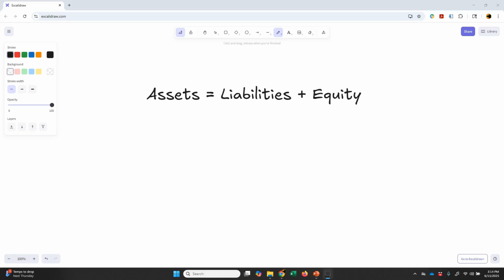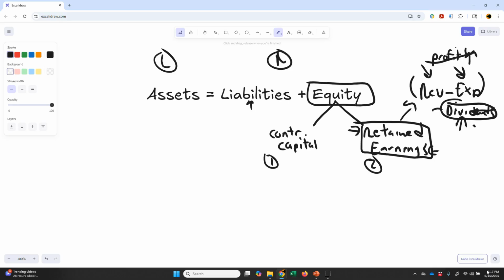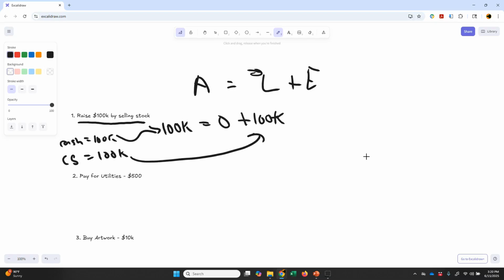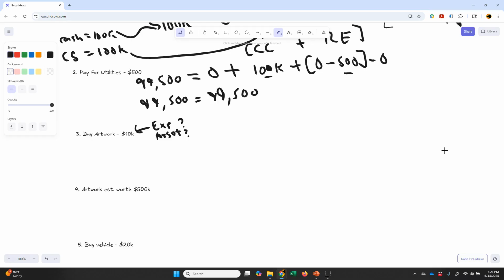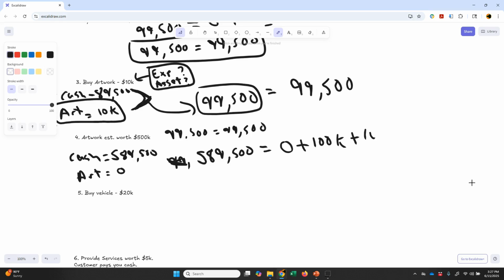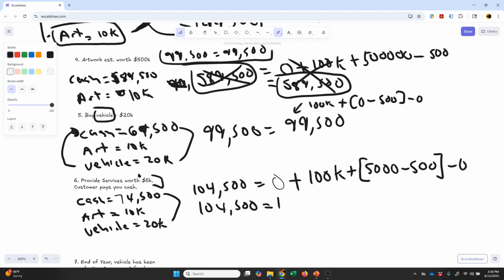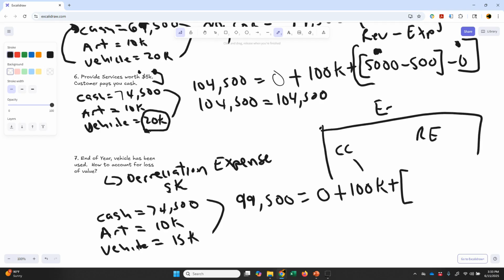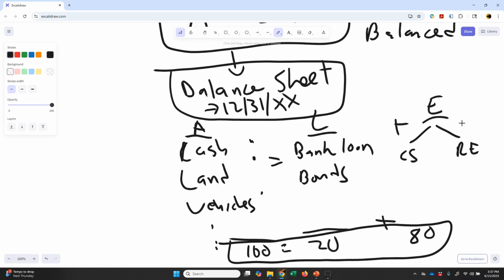Accounting Equation Part 2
Part 2 of an overview of the accounting equation